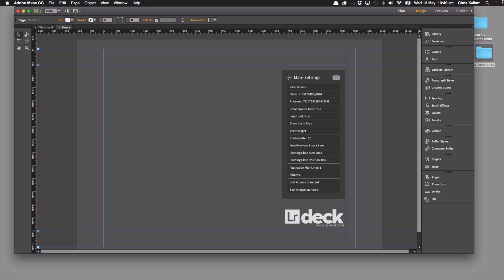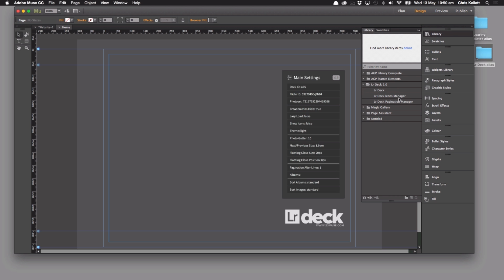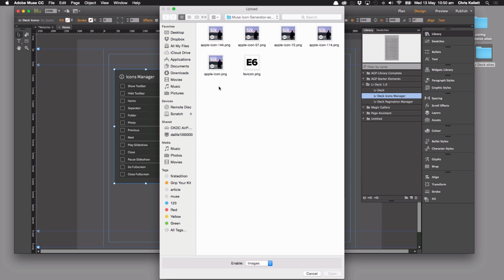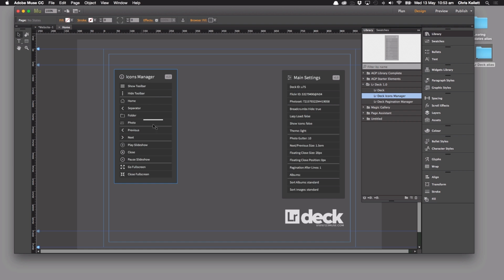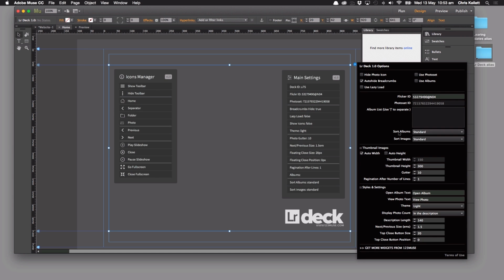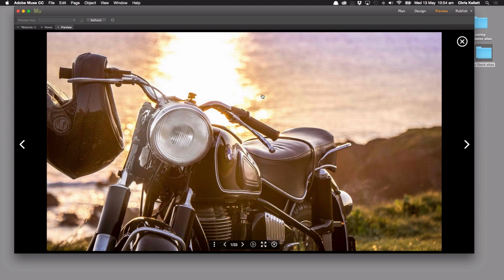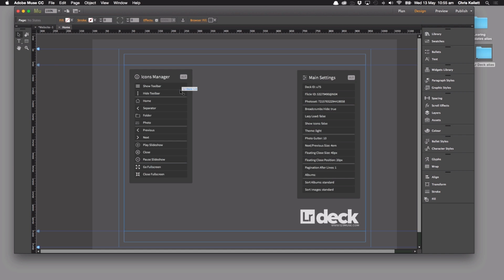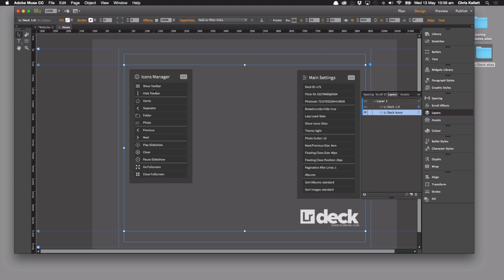Use the Lr Deck Icon Manager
*** PLEASE NOTE ***
Learn how to add your own or custom icons to your galleries in LR Deck.

See a preview of the LR Deck galleries here: goo.gl/gHHqFz